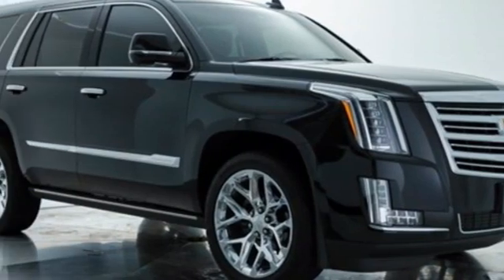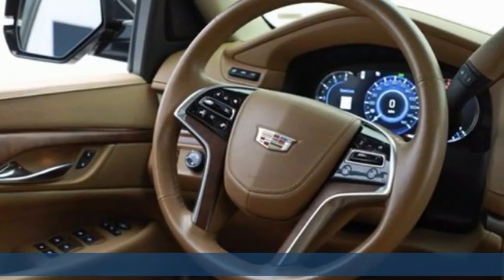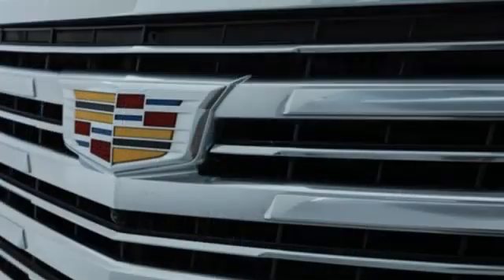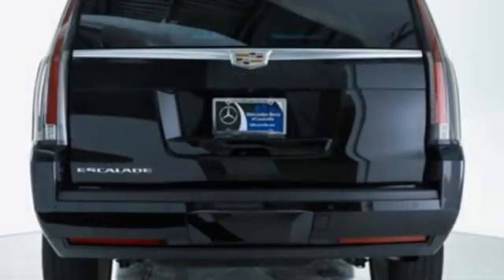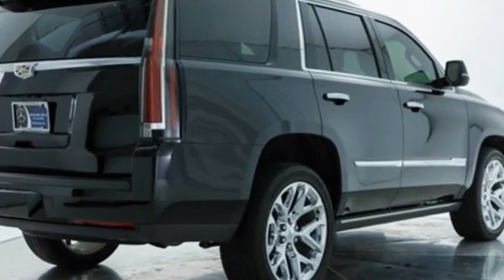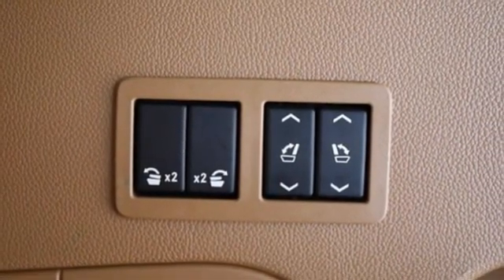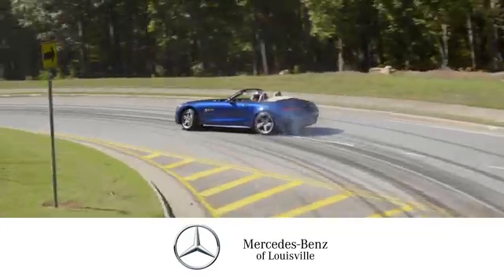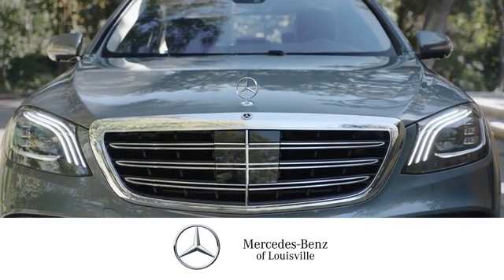2016 Cadillac Escalade Louisville KY Elizabethtown, KY UA12804A - SOLD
Year: 2016
Make: Cadillac
Model: Escalade
Trim: Platinum
Engine: 8 Cyl. 6.2L
Transmission: Automatic
Color: Black Raven
Interior: Tuscan Brown
Mileage: 29142
Stock #: UA12804A
VIN: 1GYS4DKJ4GR439762
T LOW MILES - 29,142! DVD Entertainment System, Heated Leather Seats, Moonroof, Third Row Seat, Navigation, Trailer Hitch, 4x4, Captains Chairs, ENGINE, 6.2L V8 WITH ACTIVE FUEL MANA... CADILLAC CUE INFORMATION AND MEDIA CO... ASSIST STEPS, POWER-RETRACTABLE, RUNN... TRANSMISSION, 8-SPEED AUTOMATIC, 8L90... WHEELS, 22 X 9 (55.9 CM X 22.9 CM) 6-SPOKE CHROME MULTI-FEATURED DESIGNKEY FEATURES INCLUDELeather Seats, Third Row Seat, DVD, Sunroof, 4x4OPTION PACKAGESWHEELS, 22 X 9 (55.9 CM X 22.9 CM) 6-SPOKE CHROME MULTI-FEATURED DESIGN, ASSIST STEPS, POWER-RETRACTABLE, RUNNING SIDE BOARD with LED lighting, ENGINE, 6.2L V8 WITH ACTIVE FUEL MANAGEMENT Spark Ignition Direct Injection (SIDI) and Variable Valve Timing (VVT), includes aluminum block construction (420 hp [313.2 kW] @ 5600 rpm, 460 lb-ft of torque [621 N-m] @ 4100 rpm) (STD), TRANSMISSION, 8-SPEED AUTOMATIC, 8L90 (STD), CADILLAC CUE INFORMATION AND MEDIA CONTROL SYSTEM WITH EMBEDDED NAVIGATION 8 diagonal color information display featuring touch response, haptic feedback, gesture recognition, Natural Voice Recognition and Phone Integration for Apple CarPlay capability for compatible phone. Five USB ports, including one in the articulating storage door/bin and auxiliary audio port (STD).MORE ABOUT USMercedes-Benz of Louisville's unparalleled customer experience begins the moment you enter our inviting, modern Mercedes-Benz dealership. Our entire staff of friendly, professional, and knowledgeable employees is focused and fully committed to meeting the needs of every guest visiting our showroom, service center, customer lounge, and our lifestyle boutique. Our goal is to deliver a customer experience so memorable that it sets a standard by which all future experiences will be judged.Pricing analysis performed on 7/30/2020. Horsepower calculations based on trim engine configuration. Please confirm the accuracy of the included equipment by calling us prior to purchase.

Address:
4156 Shelbyville Road